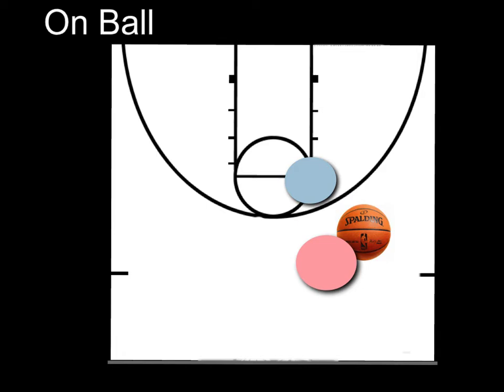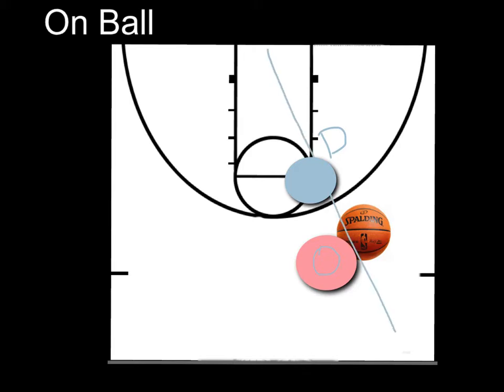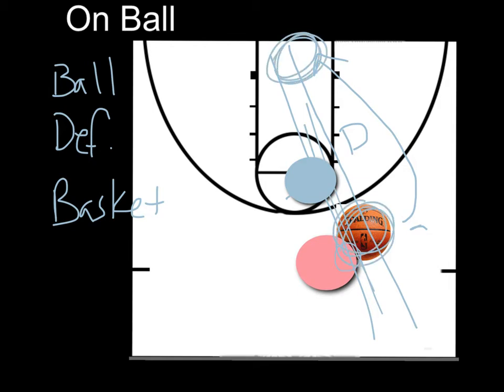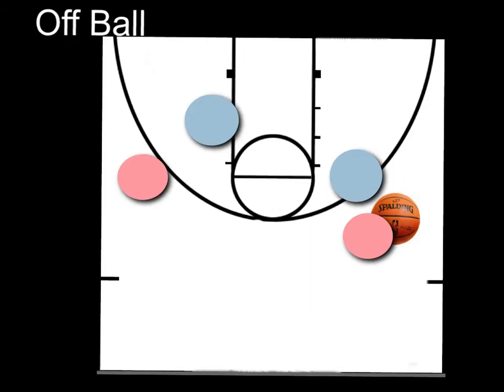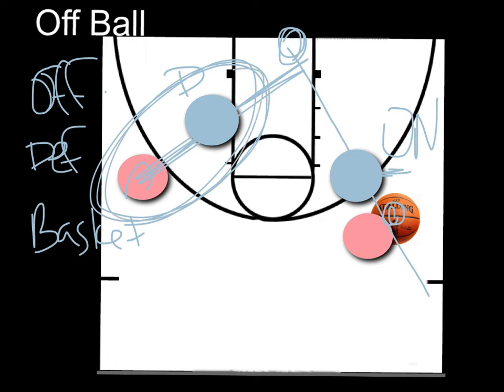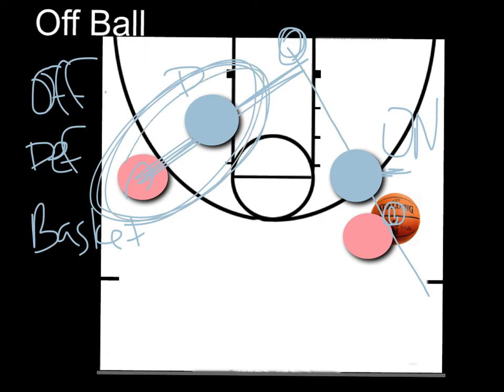Seventh Grade Defensive Strategy for Basketball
This is a video demonstrating the defensive strategies for basketball.

Topics Covered:
1) On Ball Defense (Ball, YOU, Basket)
2) Off Ball Defense (Offensive player, YOU, Basket)